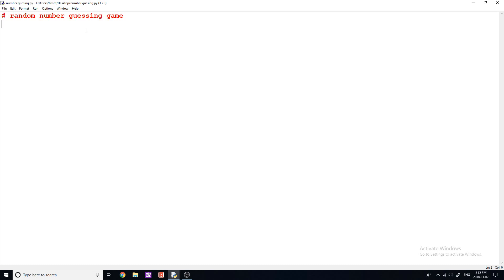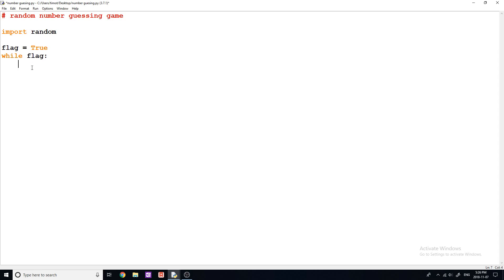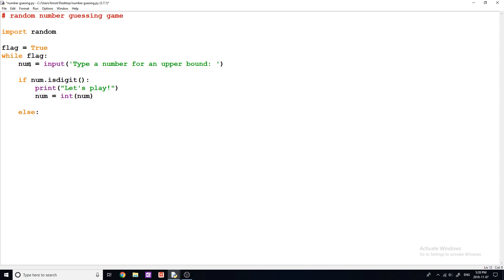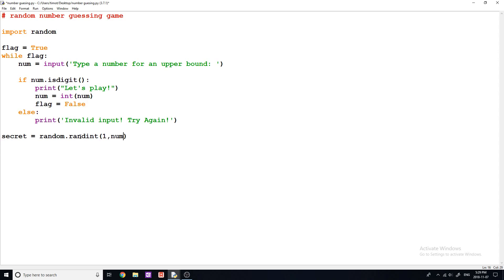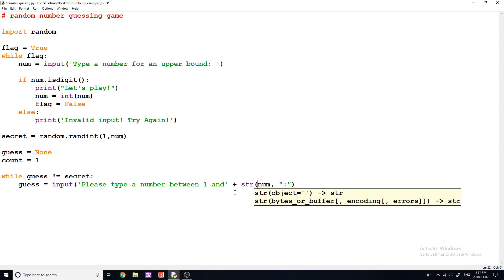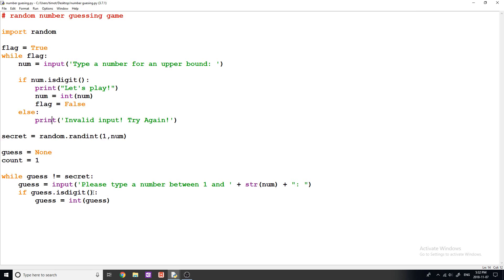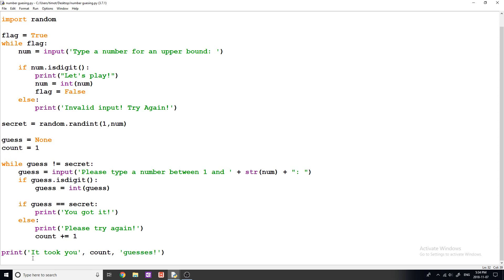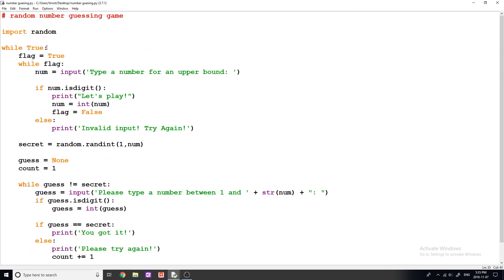Random Number Guessing Game - Python (Beginners)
In this video I will be explaining how to create a random number guessing game in python. This is a beginner tutorial and will walk through step by step how everything is coded. In this video you will learn how to create a random number in python. How to to use while loops. How to check if values are equivalent and how to see if a string is a representation of a digit.

Bitcoin: 1PbkAYLFaJBgjbKn2ptGyBz65xWN8hJgBU
Ethereum: 0xdd42dbbdba60f7163fc7a840e189474b6e8bfcad
Ripple: rD4arM9CVjQWqi8f1kxdpCgkCgEkqBgtud